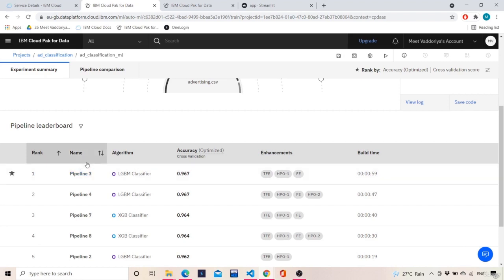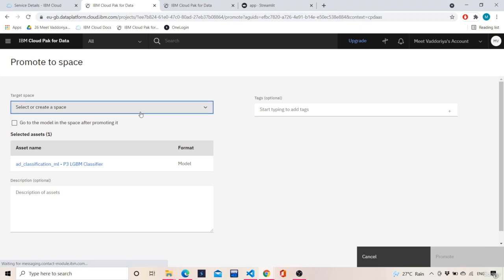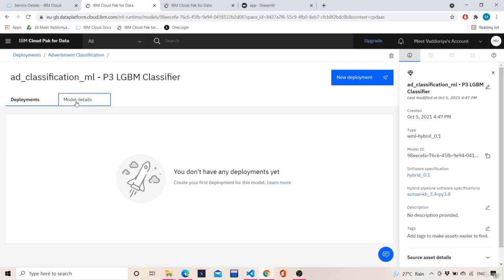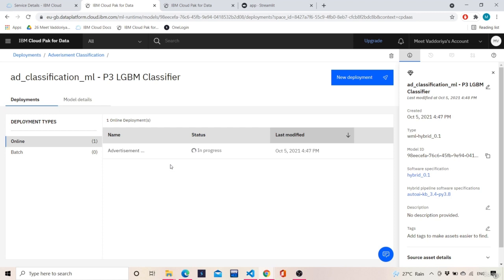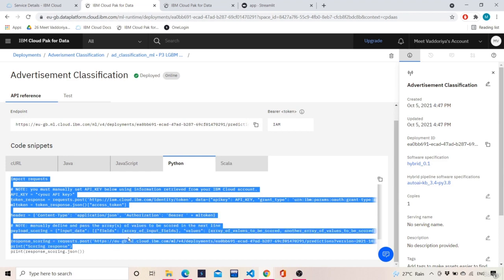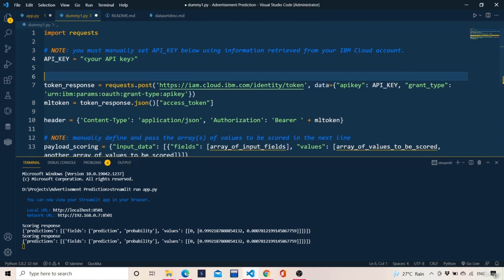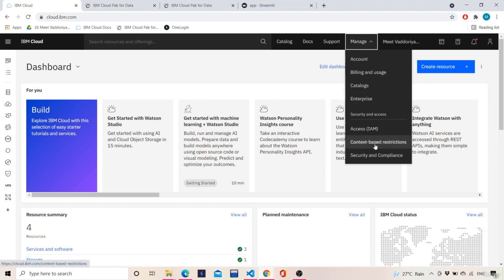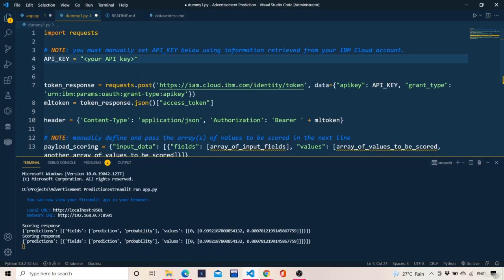5 Deploying the Model on Deployment Center